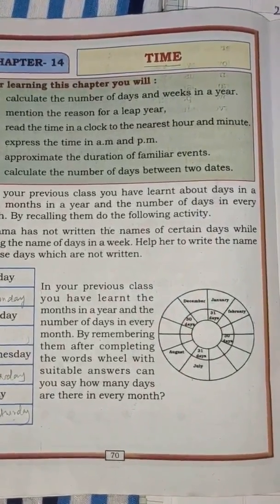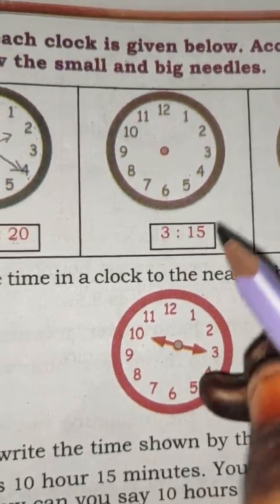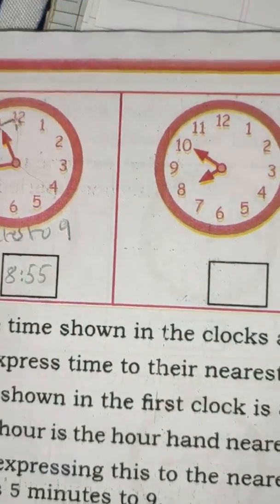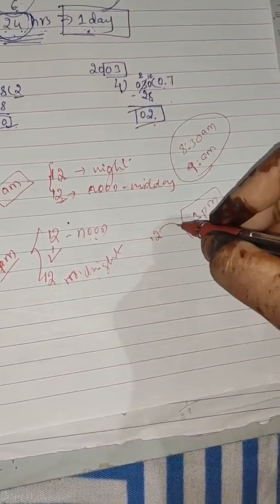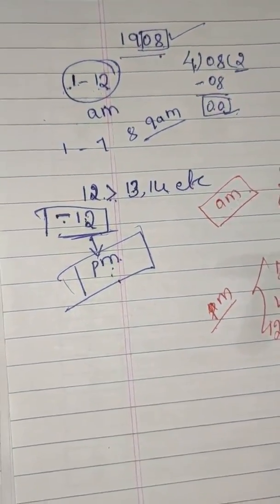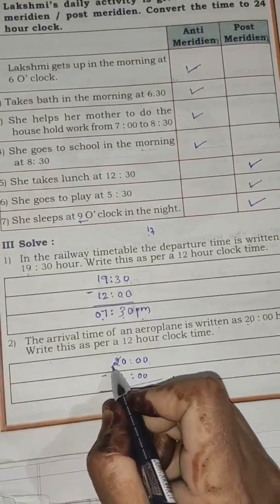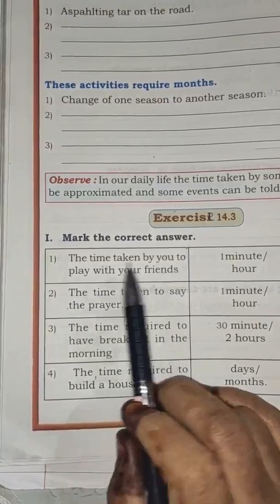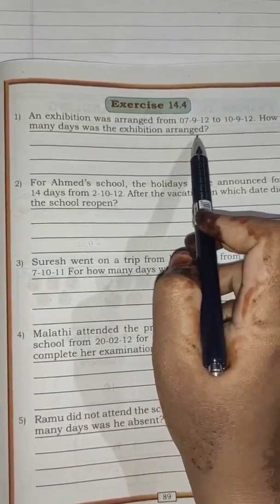Time ( Part-2) /Class 4/ Karnataka State Syllabus // Sabeeha M S